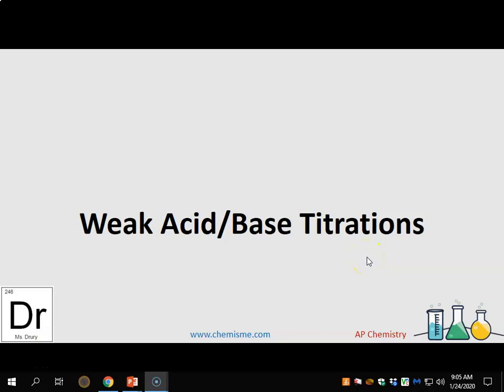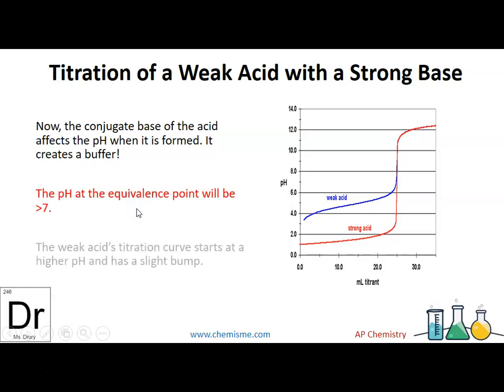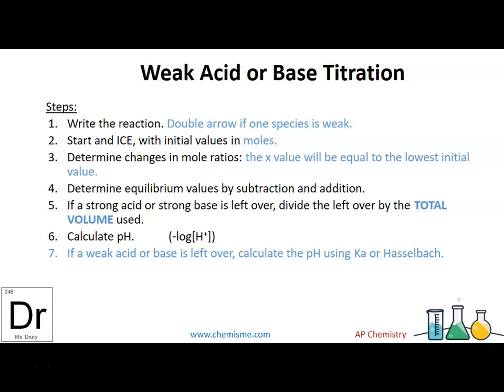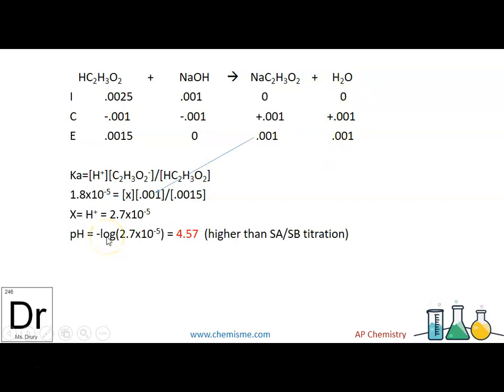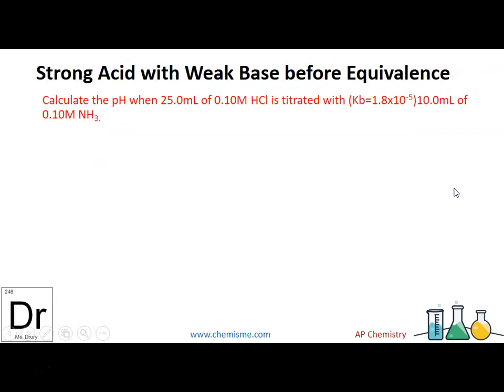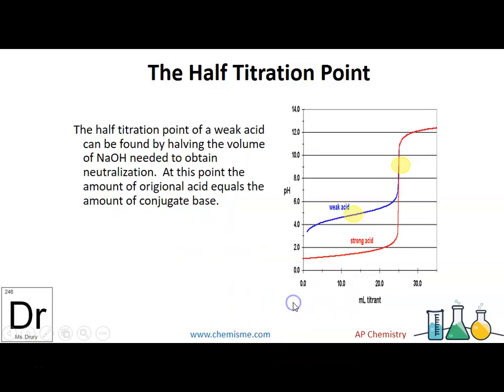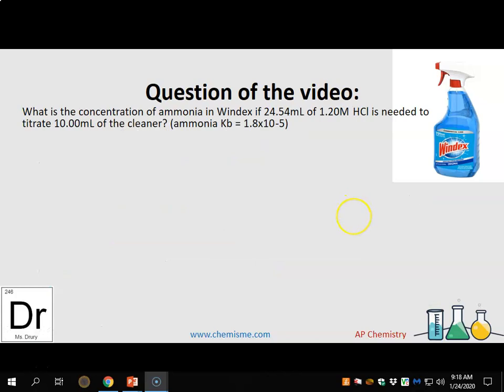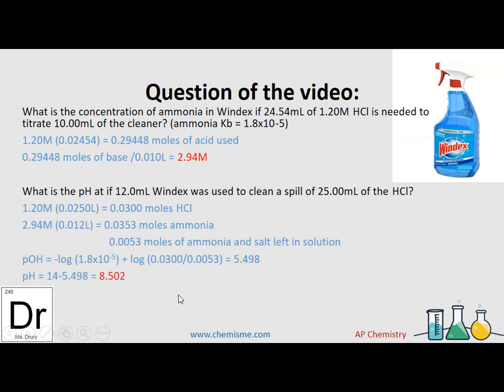8.8 Weak Acid Base Titration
How to calculate the pH during a titration of a weak acid or base